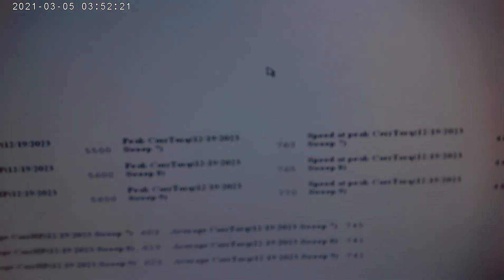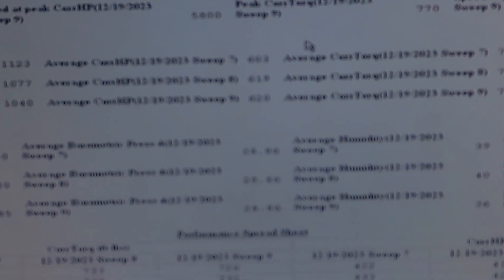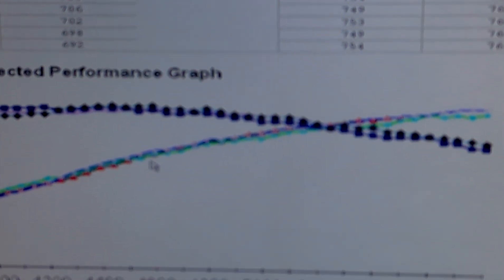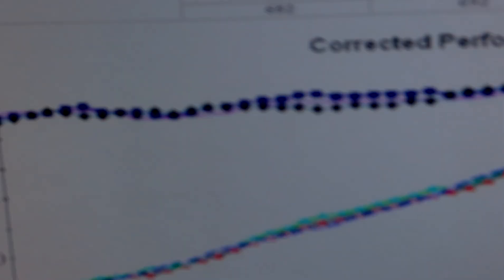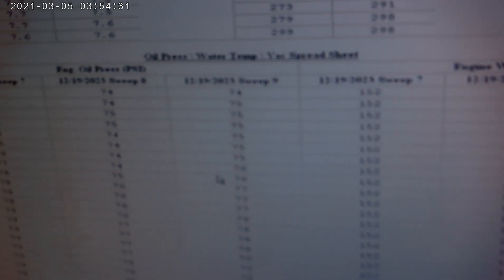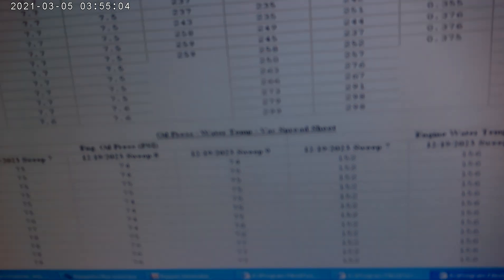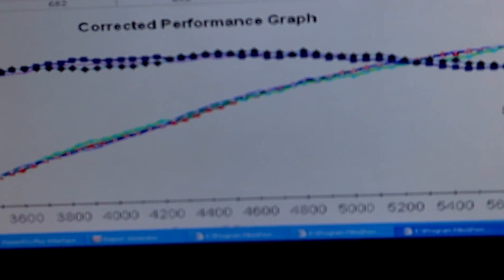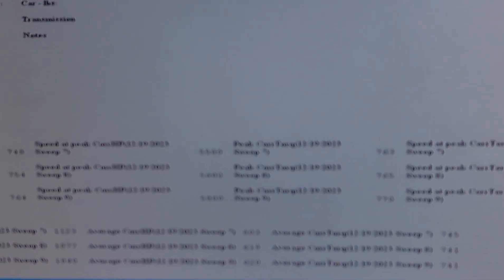ROLF GUNDERSON'S DYNO PULL - 495CI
Rolf Gunderson's 495ci Pontiac started with a virgin 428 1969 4 bolt main cap Hi Performance block that needed to be filled up so I proceeded in install a 4340 Steel 4.500 stroke Crank with 6.8" K1 Steel Billet H Beam Connecting rods with ARP2000 bolts and Mahle Pistons and rings. With the Hydraulic roller cam picked for the KRE High Spread Port cylinder heads, North Wind match ported by Bill.
     The engine did fantastic under 5000 rpm for torque and that was my last dyno pull getting the fuel, timing and engine temp where it likes. You can see the dyno graph that was pretty flat and with the 40lb 2nd extra Steel Billet Flywheel, coupler and the dyno has its own flywheel so I do not need to install a starter at all.
     Just for some more information after everyone left for the day I went back and gave it two degrees timing and pulled it to 6400 rpm and the engine actually done 875hp and the HP graph line had its head going right on up there. Bill Groton Jr. told me this engine would do very well and he told me the block might crack up from the mains? I cannot tell you it would not but it should not and this engine is under balanced so as the rpm goes up, the engine gets smoother and smoother and as you seen not one drop of blow-by cam out of both valve cover holes.
     WE HAVE ONLY A LARGE EXHAUST FAN THAT JUST REMOVES HEATED AIR FROM THE ROOM AS THE HEADERS AND ENGINE WARMS UP AND ALLOWS FRESH AIR TO COME IN ALL BY ITSELF.
     WHEN THERE IS A FAN ON THE FRESH AIR DUCK JUST AS BIG AS THE EXHAUST FAN PUSHING THE AIR AND ONE SUCKING THE AIR IT USUALLY GIVES YOU ½ " OF PRESSURE DIFFERENTIAL ON THE WATER TUBE I HAVE IN THE ROOM THEN IN THE DYNO OPERATORS ROOM, IT MAKES CRAZY HP THAT DOES NOT HAPPEN NORMALLY.  WE ALL HAVE TO USE THE SAME AIR ON THE DAY OF THE RACE AND WHY AWESOMEENGINES® ALWAYS HAS STINGY NUMBERS BUT PUTS DOWN THE CORRECT ET FOR POWER LISTED ON ALL MY ENGINES.
     NO AIR PUMP,  WHICH DOES NOTHING ON MY ENGINES, BECAUSE OF MY PERFECTED HONING I LOOSE NOT POWER PAST THE RINGS. IF YOU EVER SEE PRESSURIZED AIR COMING OUT OF YOUR INTERNAL AIR FROM THE BREATHERS OR DIPSTICK, OR FILLS YOUR VACUUM CAN WITH OIL, YOUR GUY MESSED UP. WE NEVER USE A PCV SYSTEM WITH THESE ENGINES BECAUSE IT MAKES EVERYTHING STICKY AND GOOEY AND I DO NOT LIKE OR PUT UP WITH THAT. ALL ENGINES MOVE THE THE SAME AMOUNT OF AIR GOING IN AND WHAT IS UNDER THE RINGS. IT SHOULD NEVER HAVE BLOW-BY